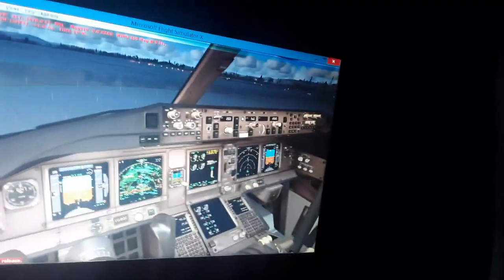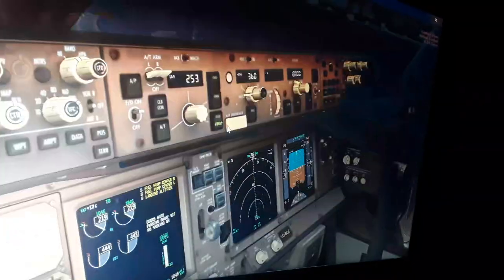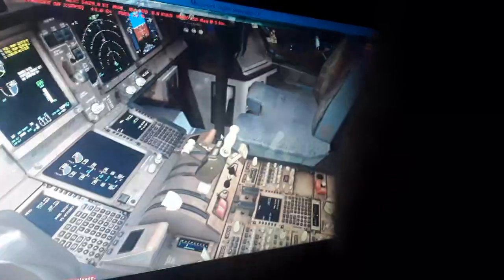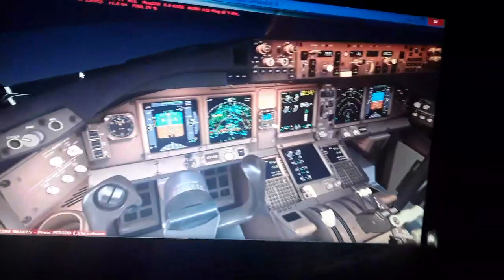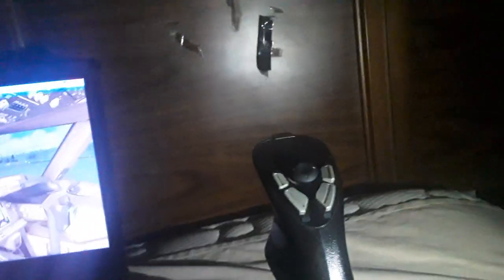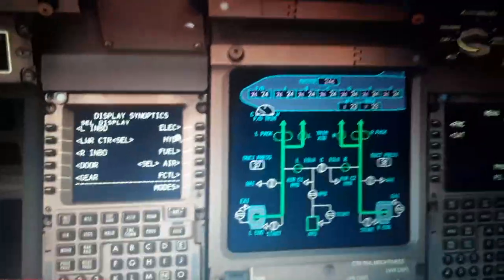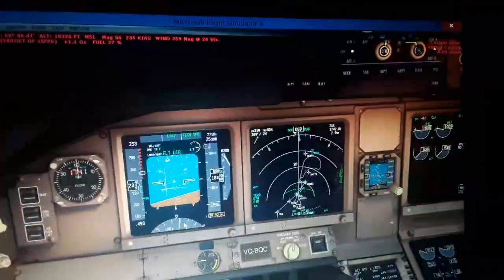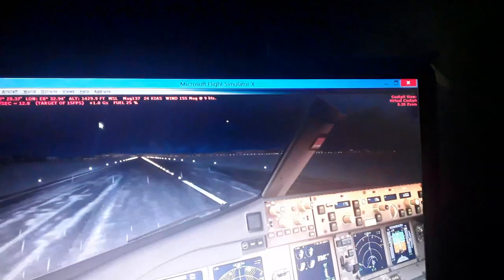THOMAS HATSIOS PILOT SAMANTHA EMILY BOWER LOVE BOEING 777- FULL IFR FLUGHT ILSLOC LANDING LSZH SWISS